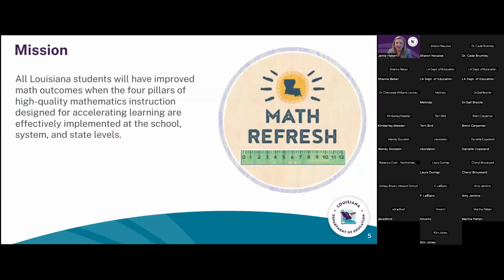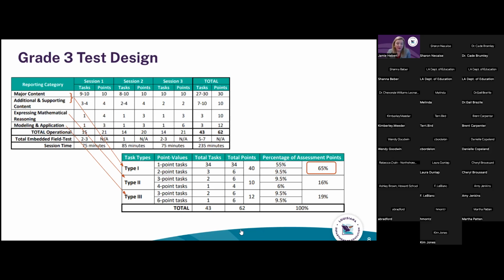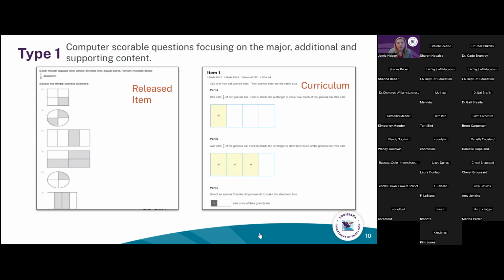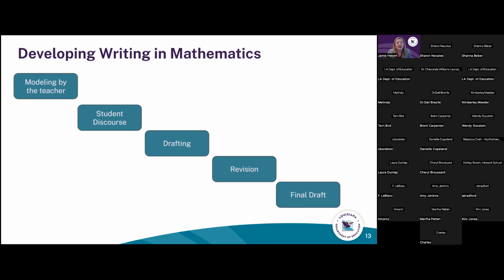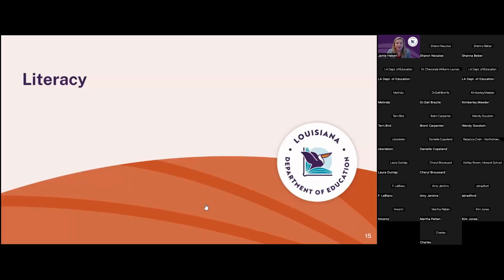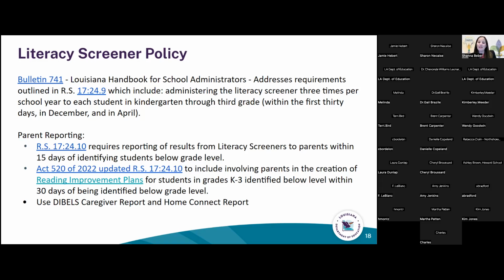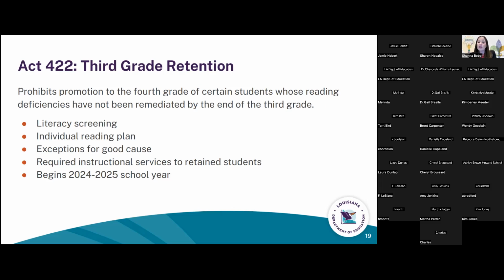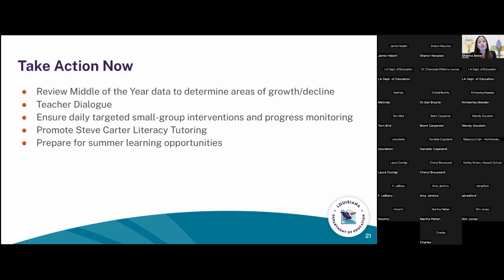Principal Webinar for Math and Literacy January 10, 2024